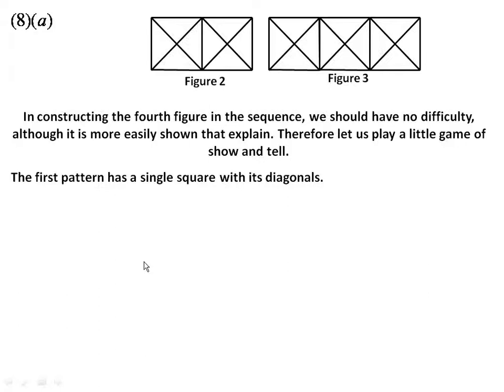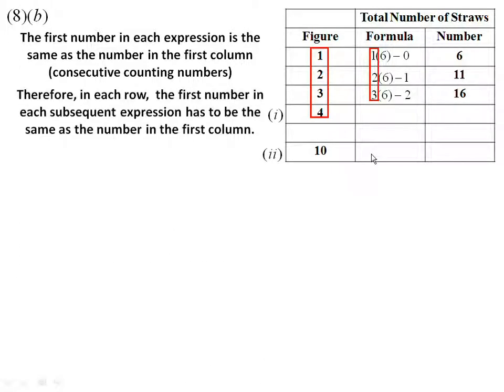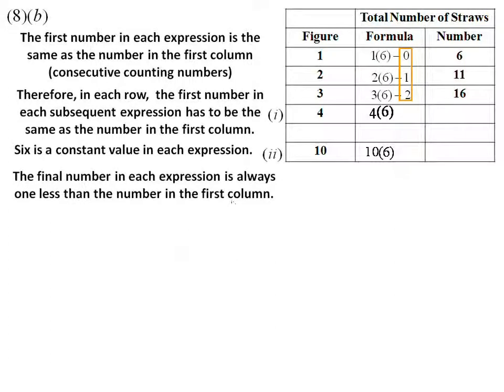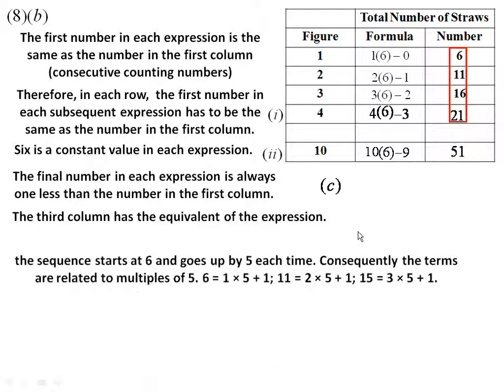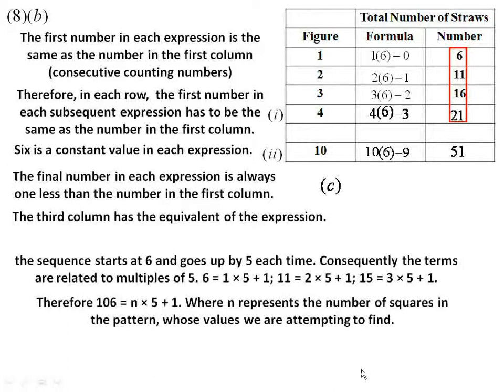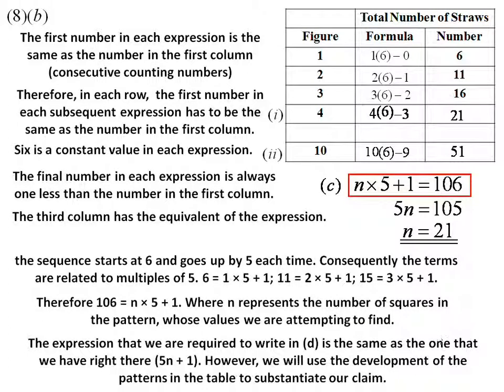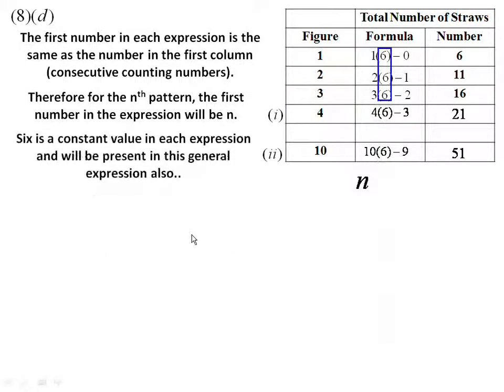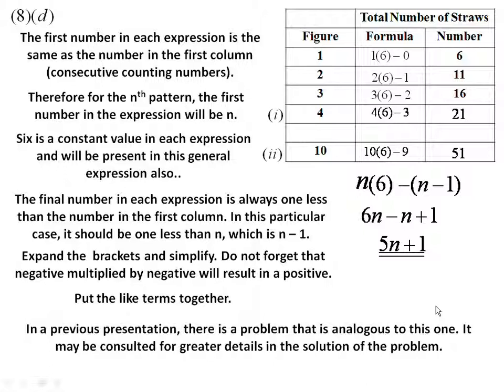Maths CSEC Solutions Jan 2012 8